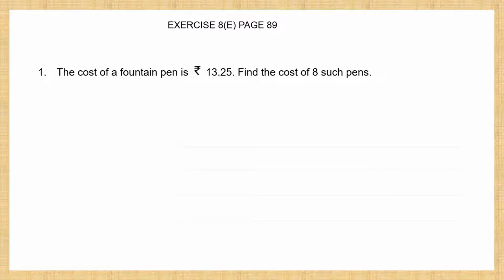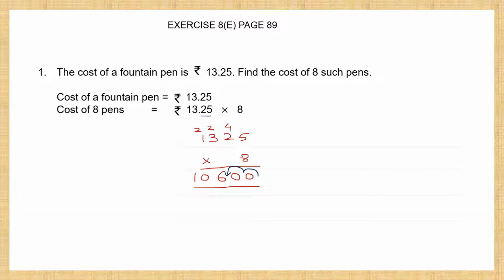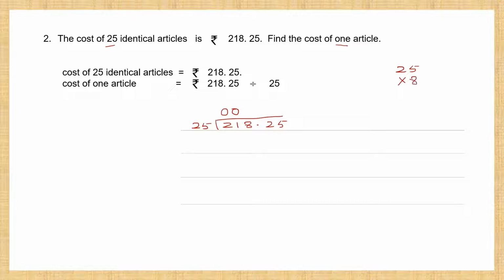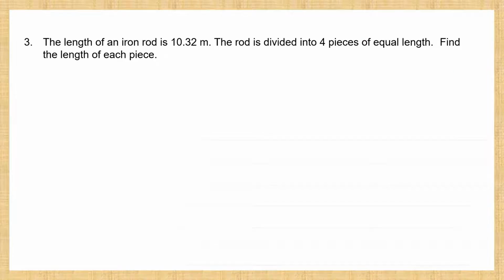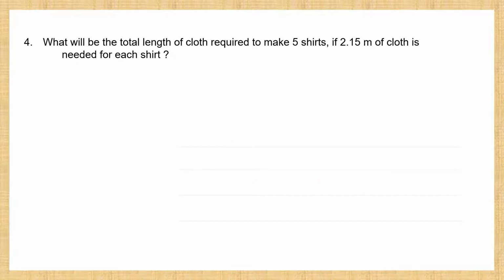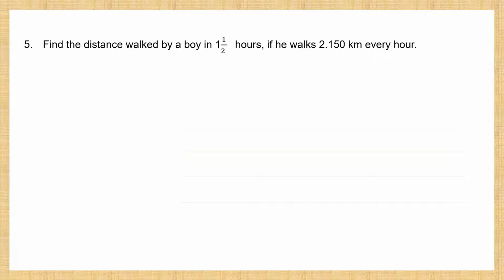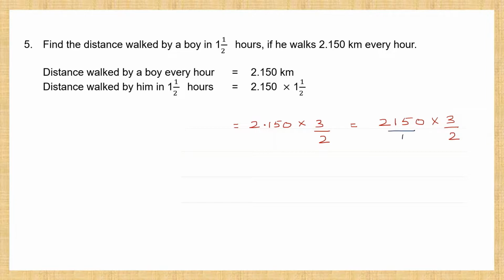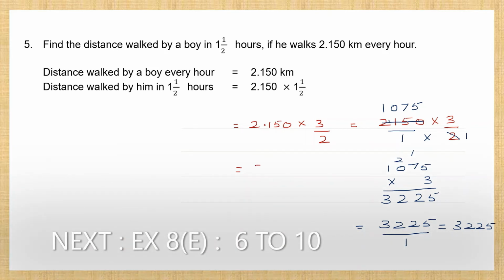DECIMAL FRACTIONS CLASS 6 SELINA MATHS - EX 8(E) QUESTIONS 1 TO 5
Hi everyone. We are following Concise Mathematics for Middle School - Class 6, by Selina Publishers. This is the revised edition - November 2021. In today's video we will be working out DECIMAL FRACTIONS EX 8(E) QUESTIONS 1 TO 5

Decimal Fractions
WORD PROBLEMS